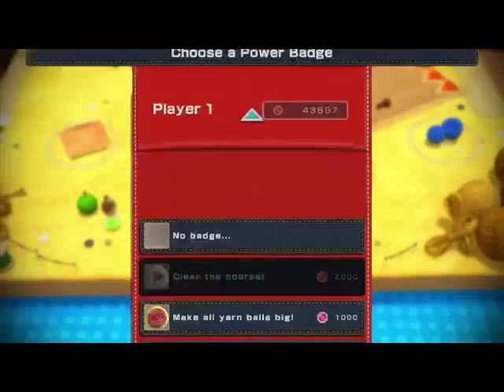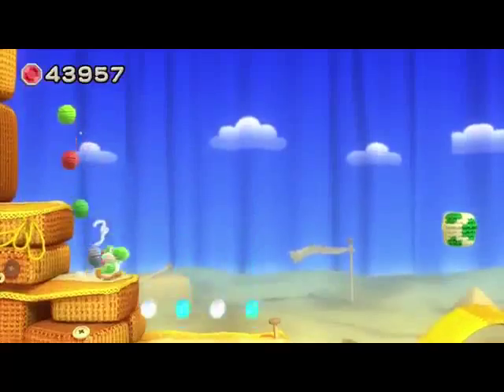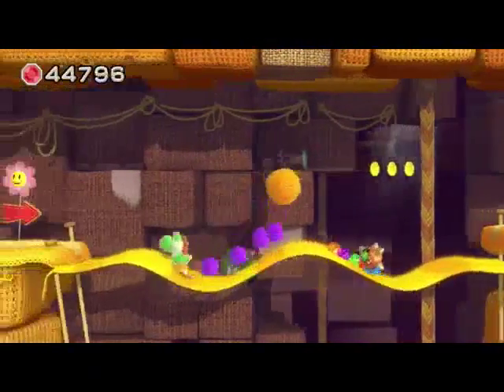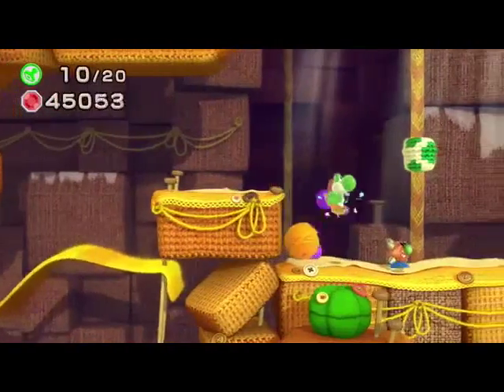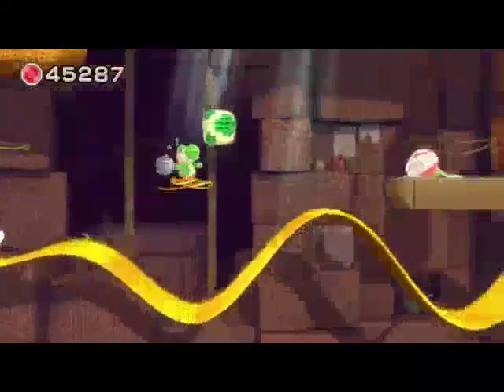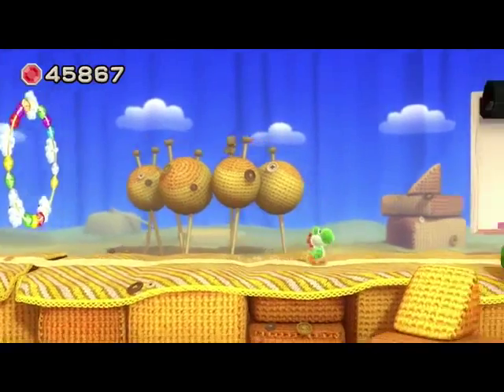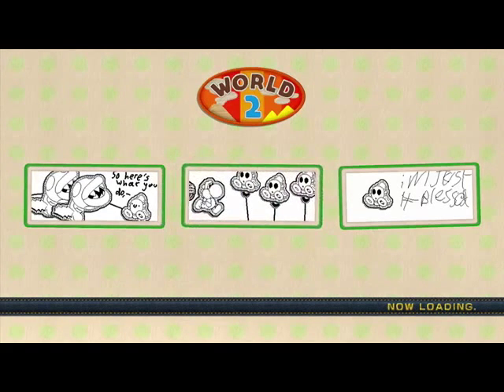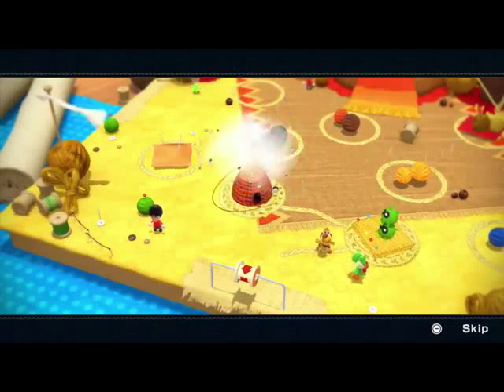#10 Yoshi's Wooly World 100% Complete - World 2-1 (Across the Fluttering Dunes)